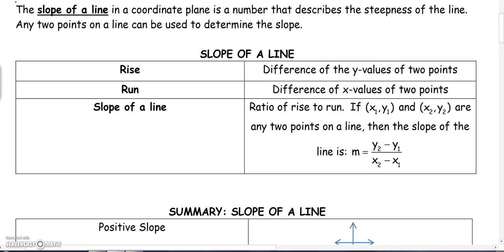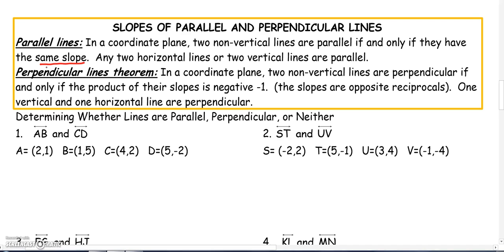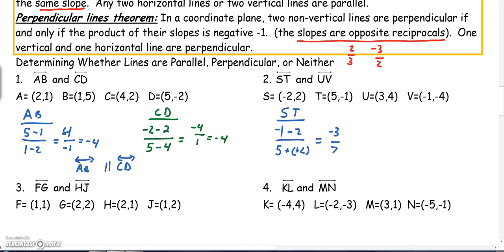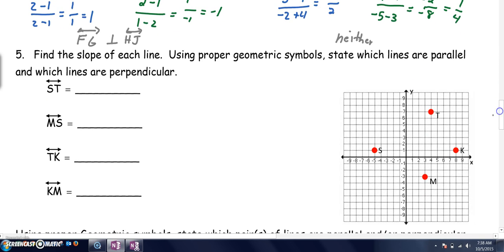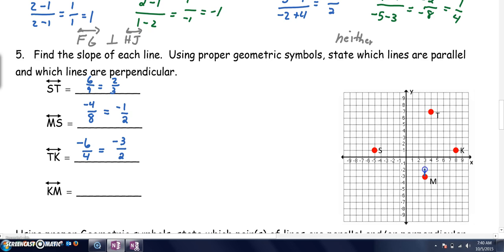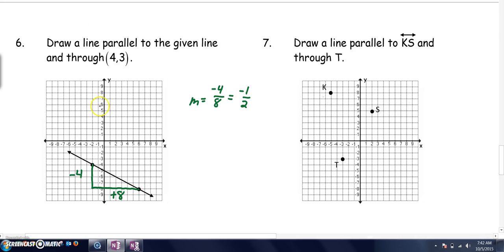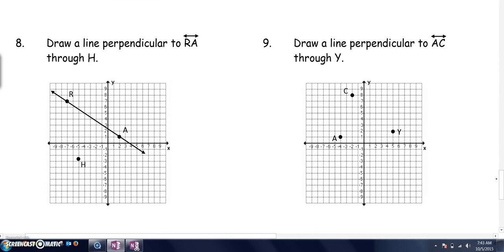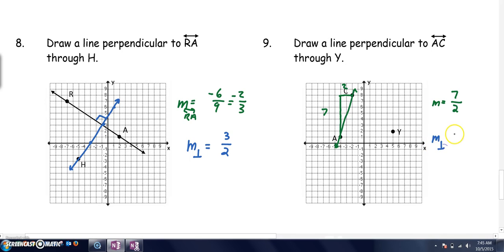U3D8- Slopes of Parallel and Perpendicular Lines